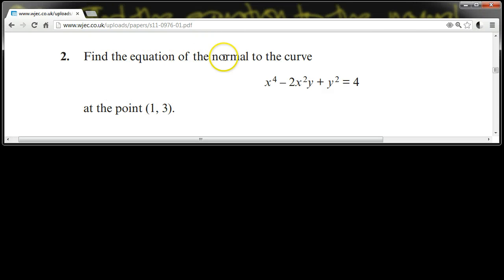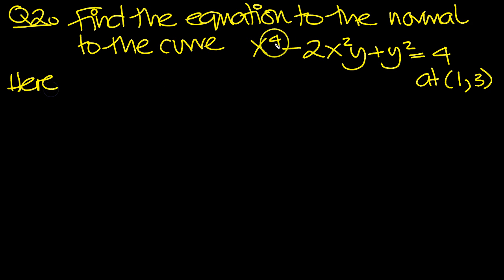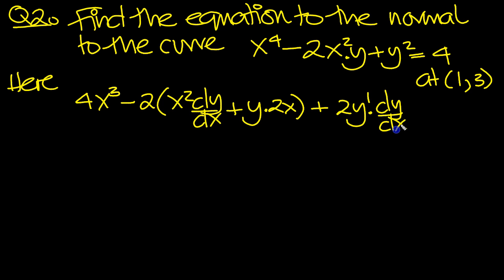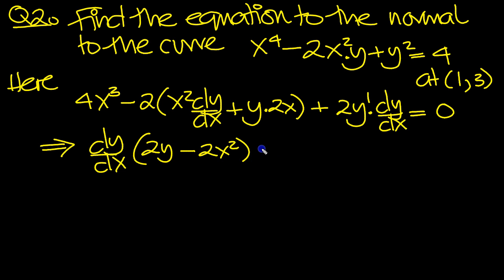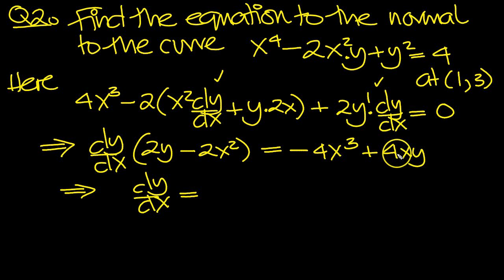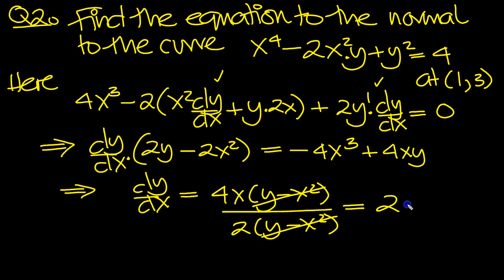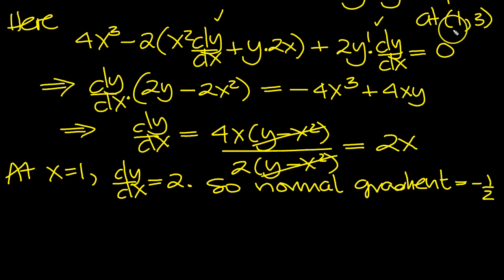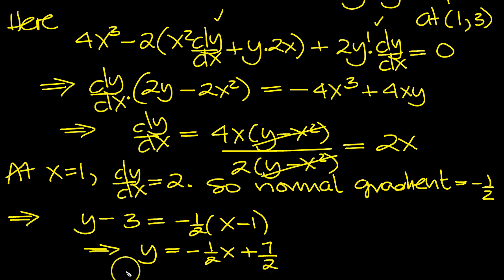C4 WJEC Past Paper Summer 2011 Q2